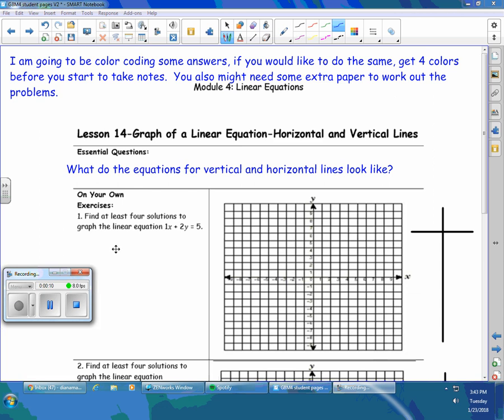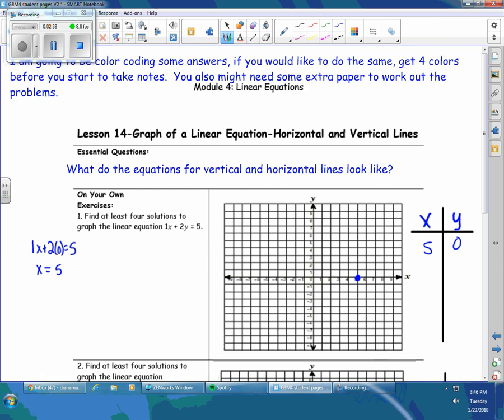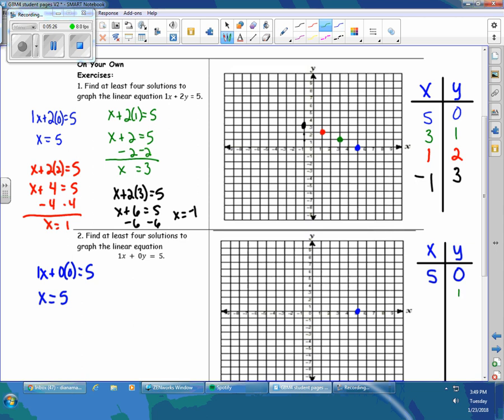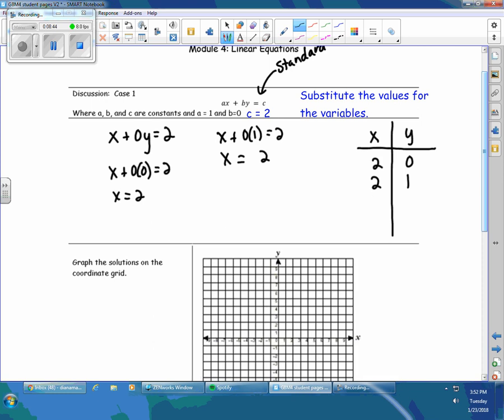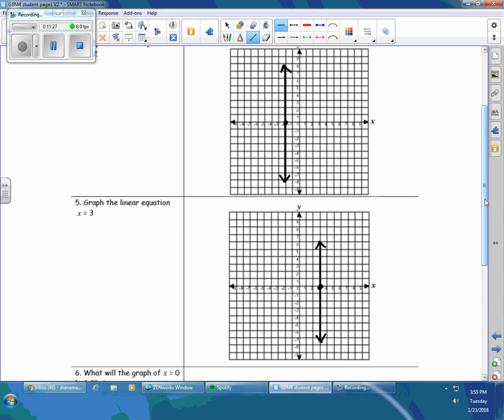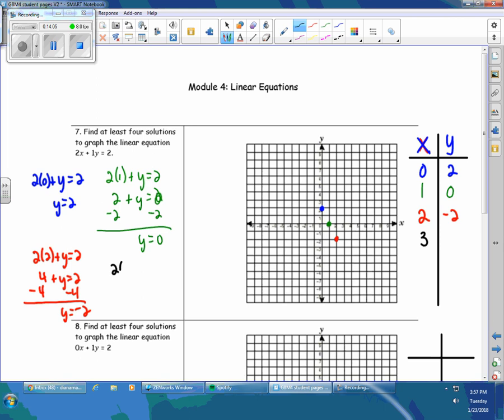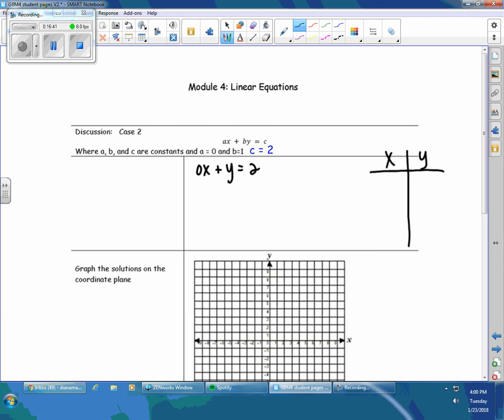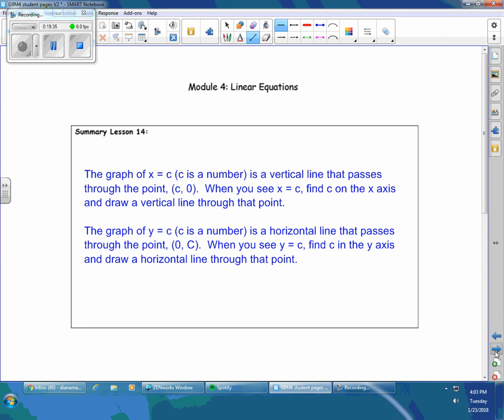Mod 4 lesson 14